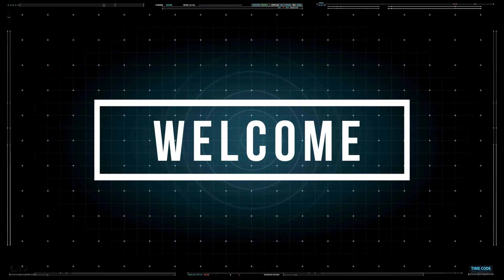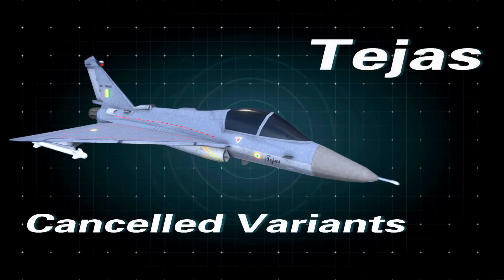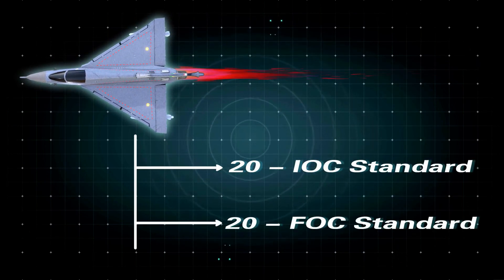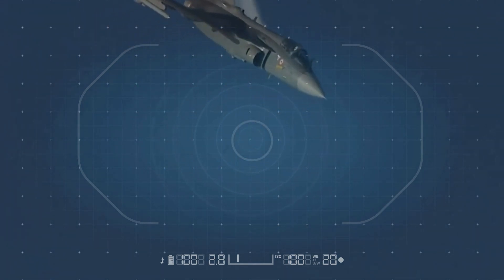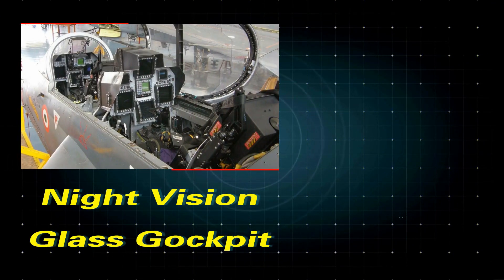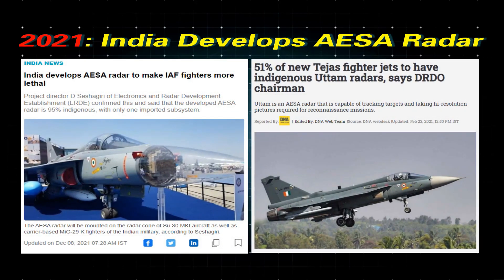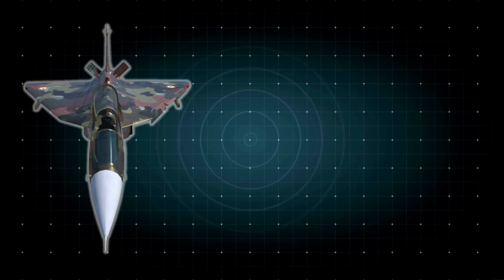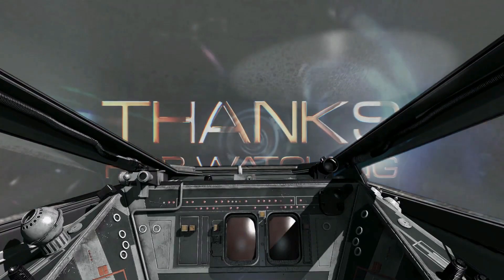HAL Tejas MK1 A | I bet you didn't know THIS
The Tejas MK 1 -A is the smallest, lightweight, multirole, single-engine tactical fighter aircraft in the world, Tejas entered service in July 2016.
The Light Combat Aircraft Tejas is indigenously designed by the Aircraft Development Agency (ADA) under the Defense Research and Development Organization (DRDO) and manufactured by Hindustan Aeronautics Limited (HAL).
The IAF ordered 40 Tejas aircraft, including 20 Tejas Mk1 and 20 Tejas Mk2.
First 20 fighters are built according to IOC standards and the remaining will be built to the FOC configuration.

Production variants:
• Tejas Mark 1 − Single-seat operational variant for the Indian Air Force.
• Tejas Trainer - Two-seat operational conversion trainer for the Indian Air Force; Tejas Trainer also act as LiFT (That means Lead-in Fighter Trainer) and it is also useful as a ground-attack aircraft.
• Tejas Mark 1A - an enhanced Tejas Mark 1 equipped with advanced Radar, Jammers & PODs.

The cancelled variants of Tejas:
• Tejas Mark 1 Navy
• Tejas Mark 2 Navy
• Tejas Trainer (Indian Navy)

These three variants have been cancelled, and it will be replaced with a Brand new “HAL TEDBF”.